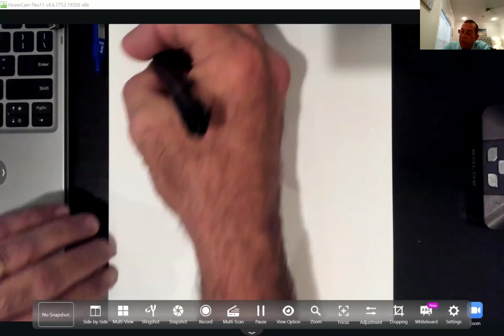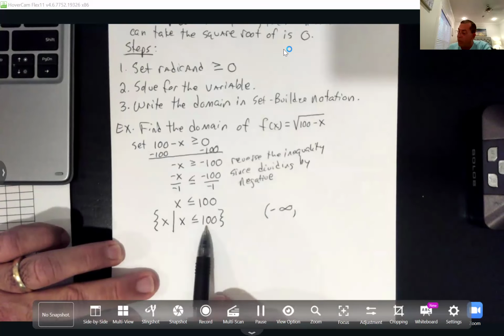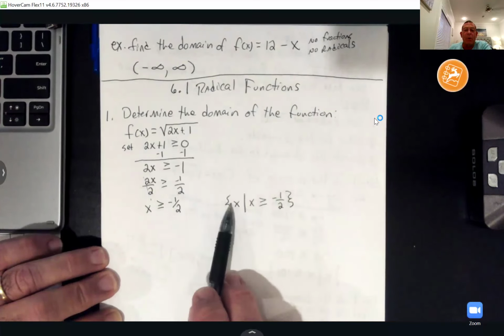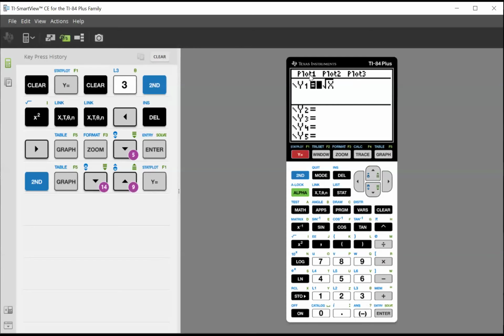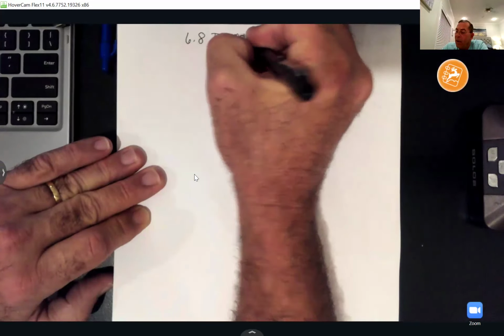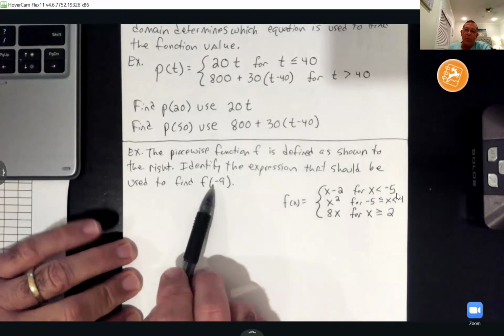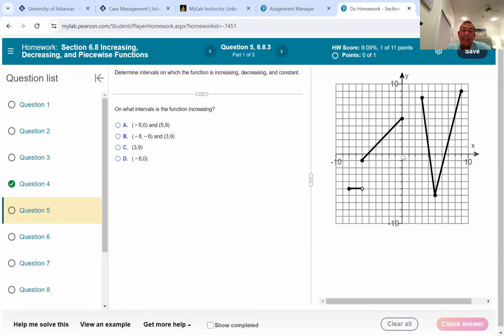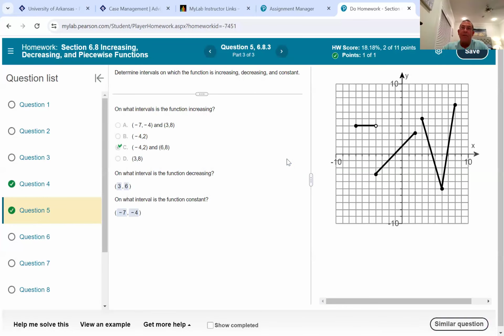college algebra w06 spring 2024 section 6 1 and 6 8 up to 7